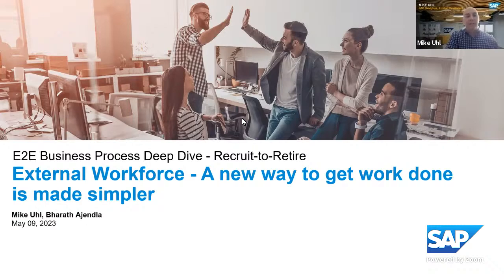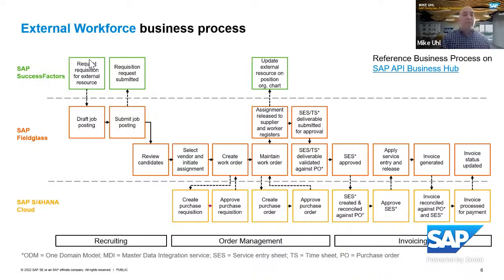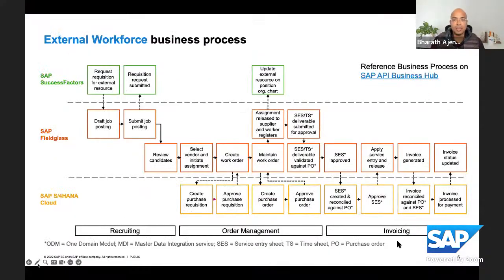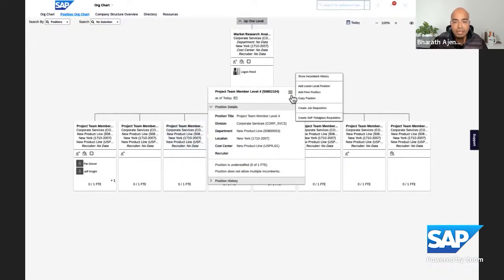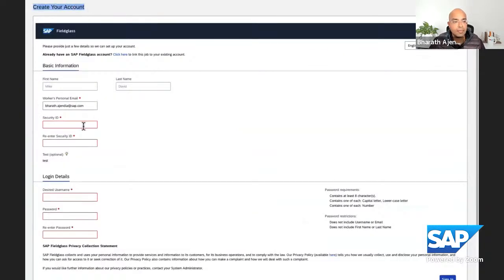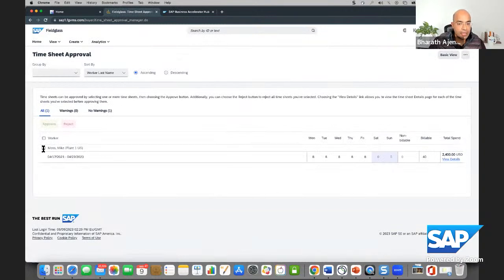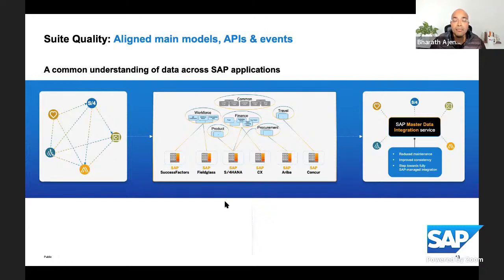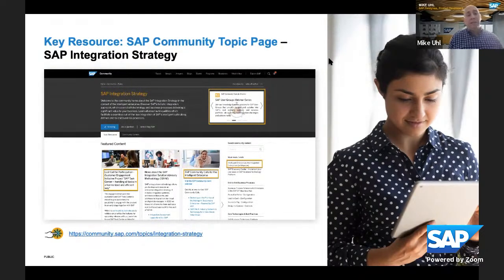External Workforce: A new way to get work done is made simpler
SAP Integration Strategy - End-to-end business processes deep dives - NEW eBook available
The External Workforce is the fastest growing segment of the labor market. Organizations that can engage talent with agility and flexibility reap many advantages. Learn how integration of SAP S/4HANA, SAP SuccessFactors and SAP Fieldglass solutions based on common people data model reduce time to hire, time to transaction closure with various business partners, ensure compliance, security, provide real time insights to make talent decisions proactively, build and operate a transparent organization.